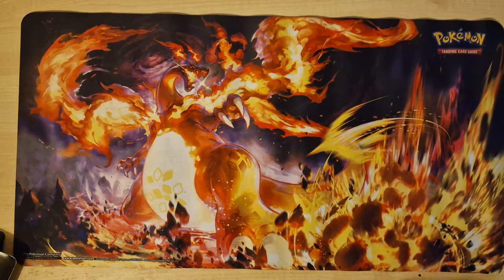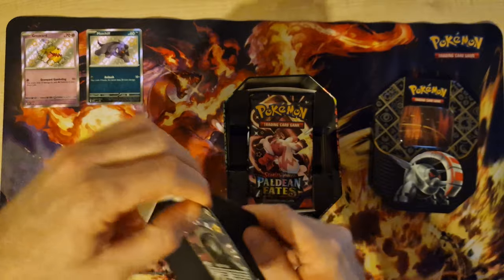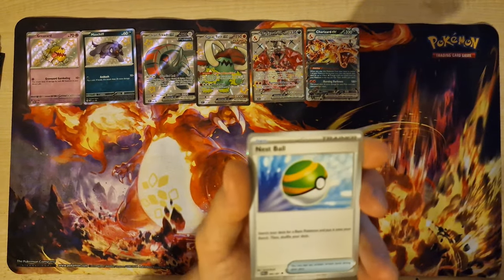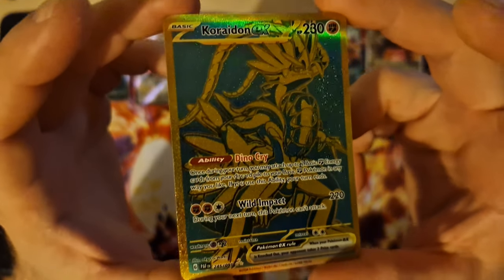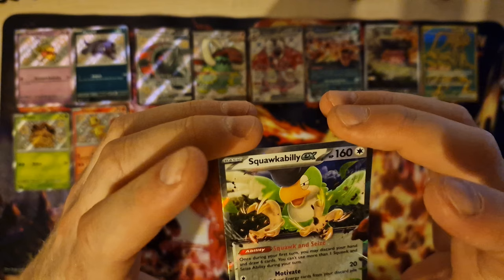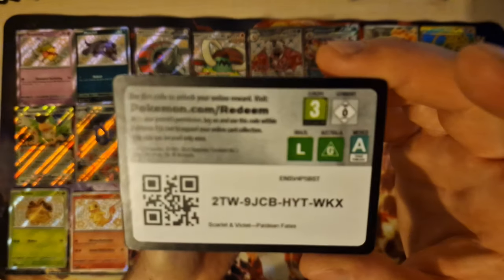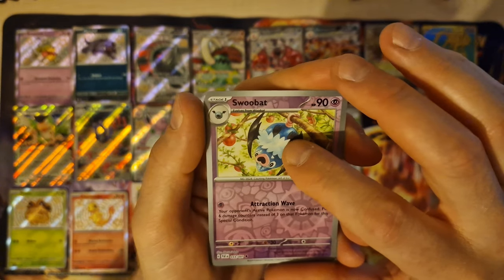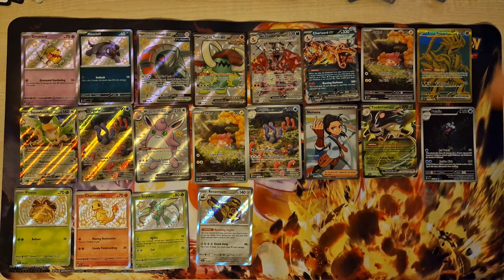Opening Scarlet & Violet - Paldean Fates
This video we are going to look at the opening of Scarlet & Violet - Paldean Fates

- Scarlet & Violet—Paldean Fates Tin – Shiny Charizard ex
- Scarlet & Violet—Paldean Fates Tin – Great Tusk
- Scarlet & Violet—Paldean Fates Tin –Iron Treads
- Scarlet & Violet—Paldean Fates Maschiff Tech Sticker
- Scarlet & Violet—Paldean Fates Greavard Tech Sticker